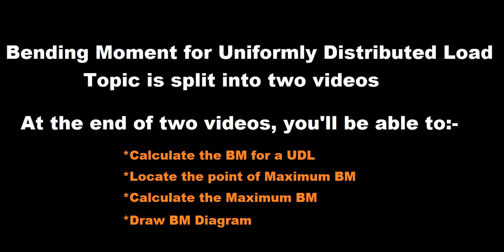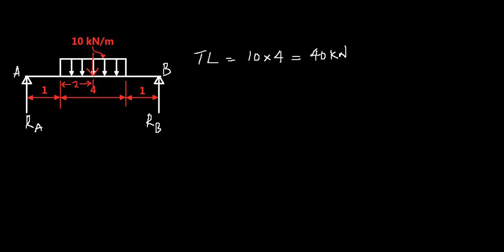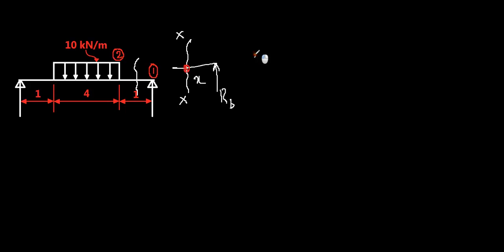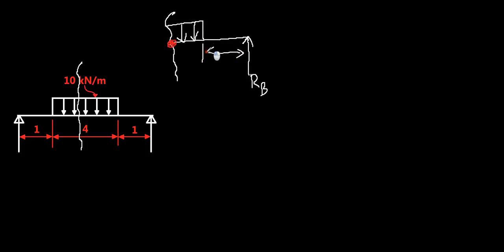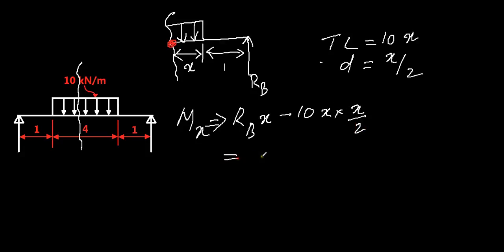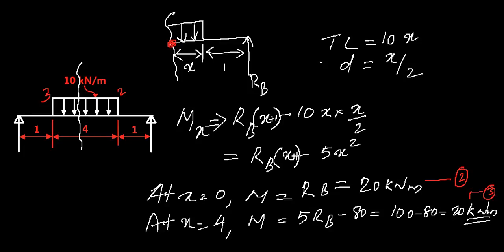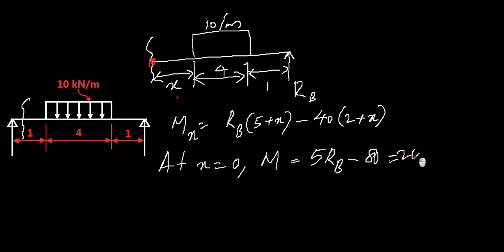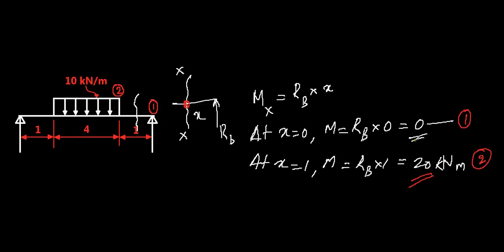Mechanics of Solids 11 - Bending Moment Diagram, UDL